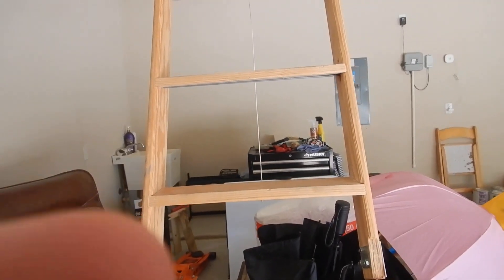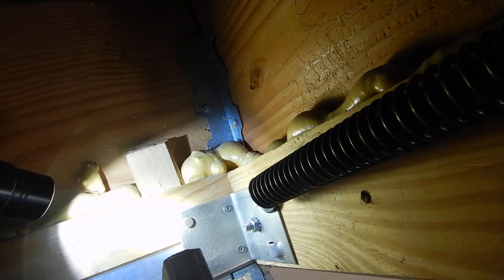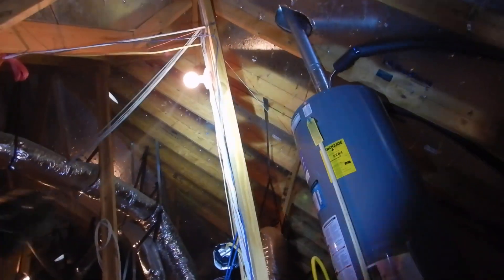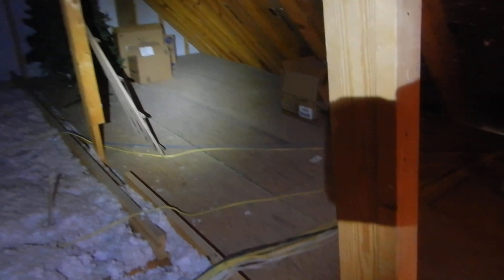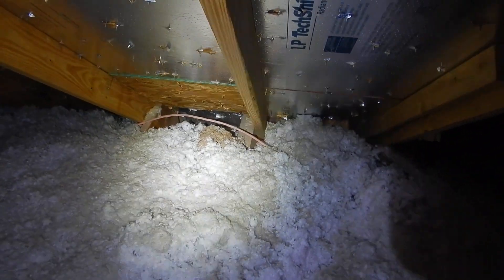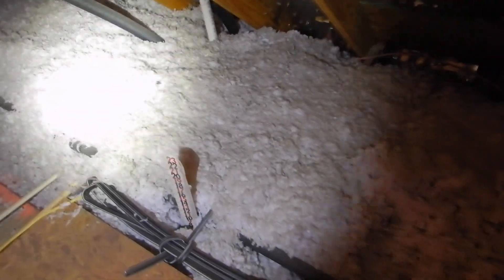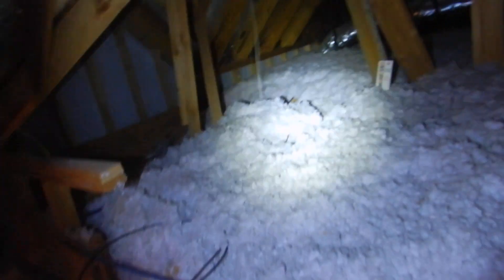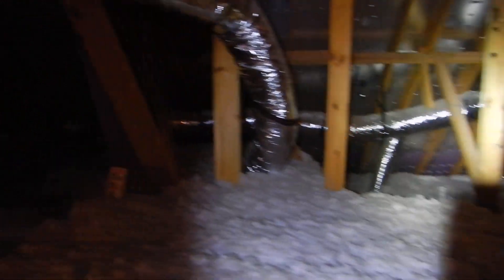1D. Attic Having Furnace & Water Heater